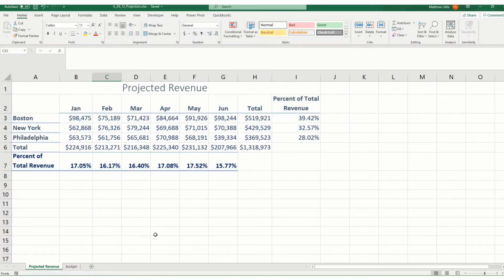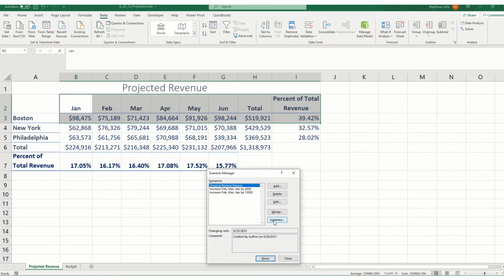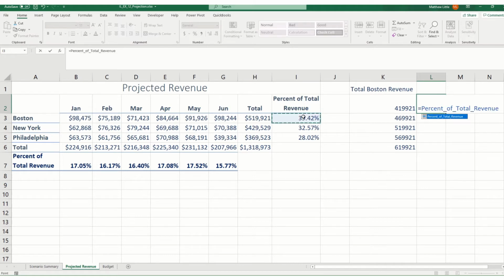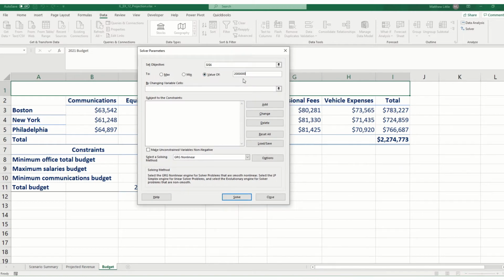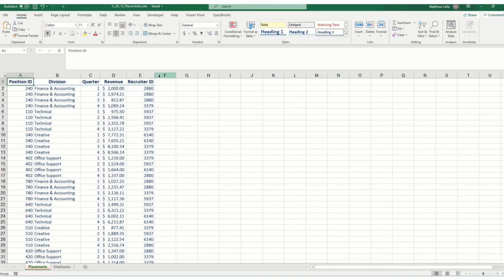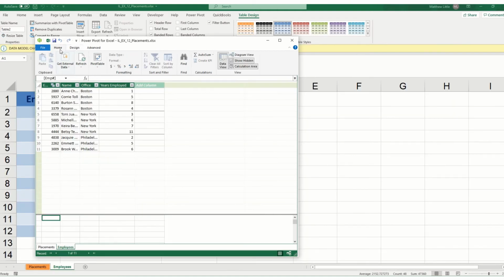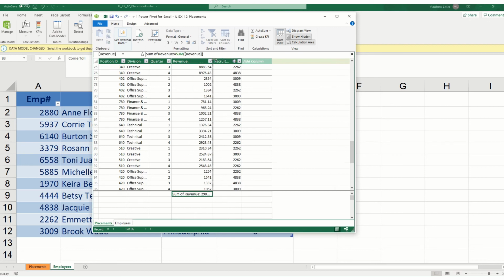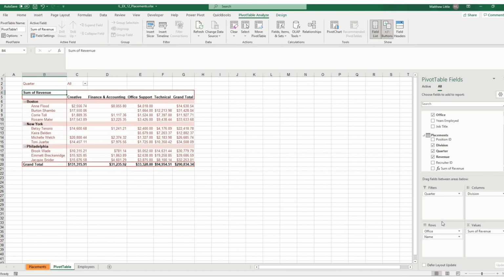Module 12 WhatIfAnalysis ML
Fanshawe College
Module 12
Acct 1097
Excel
Matthew Little